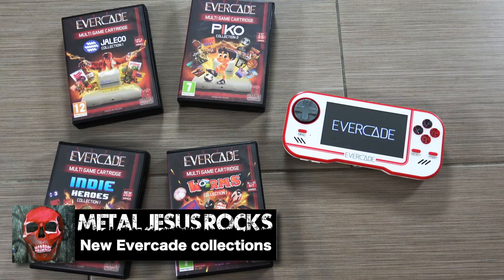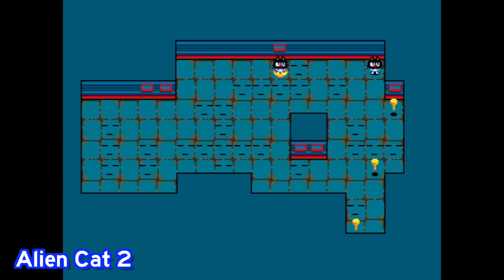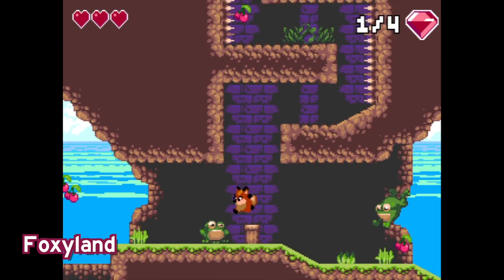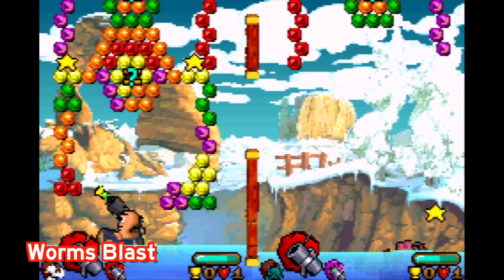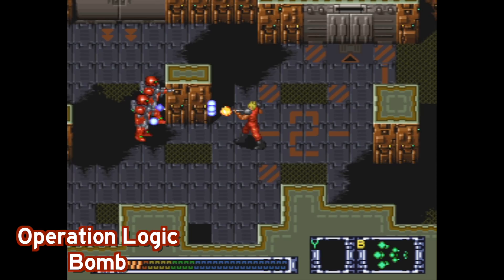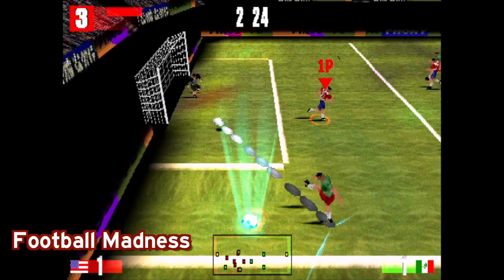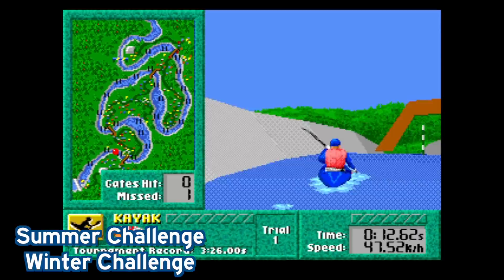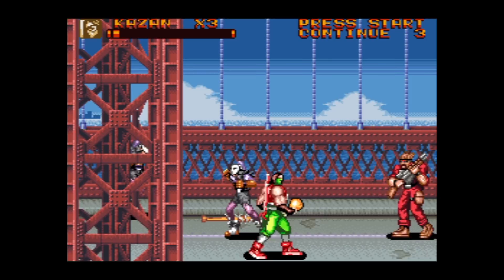NEW EVERCADE cartridges REVIEWED: Indie games, Worms & More!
For summer 2021, Evercade is releasing 4 new cartridge packs:
Indie Heroes Collection 1
Worms Collection
Jaleco Collection 1
Piko Collection 2